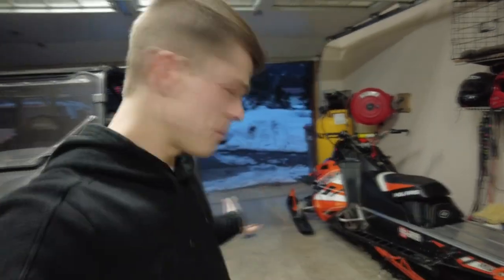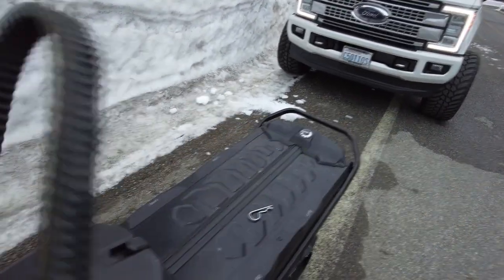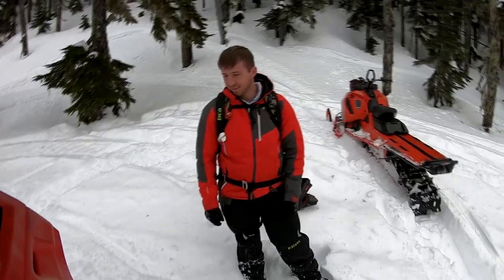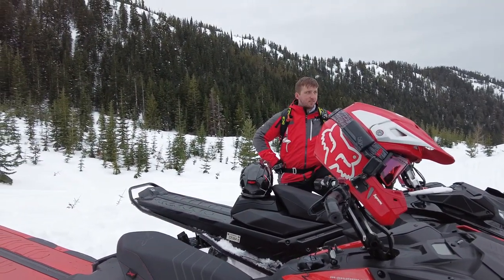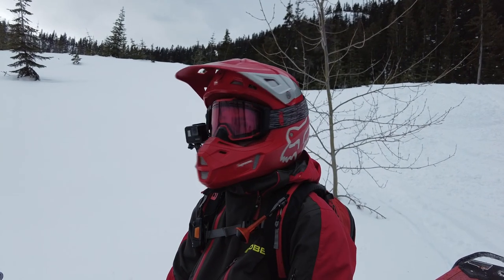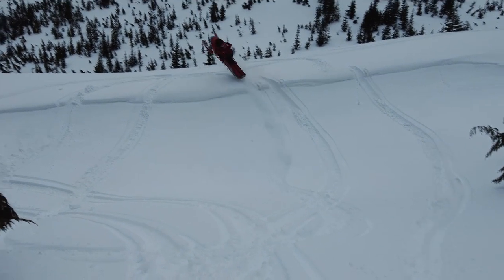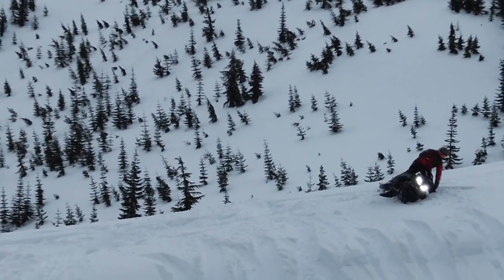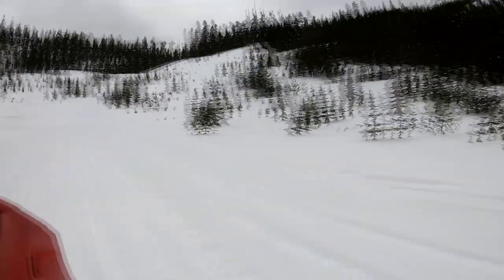SPRING TIME SNOWMOBILING!!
Spring snowmobiling is here! It was good to get out there and hit some jumps! 100 LIKES?? Who is excited to see the new snowmobiles on the channel in a couple weeks?

Polaris RZR Turbo S
-Completely Stock

Big Bore KLX 110
-Big Bore
-BBR Swingarm

Ski Doo Summit X 850
-Stock

Arctic Cat 370z
-Full Mod Sled